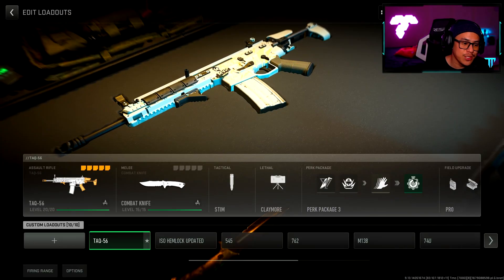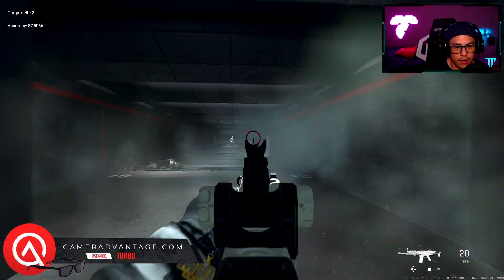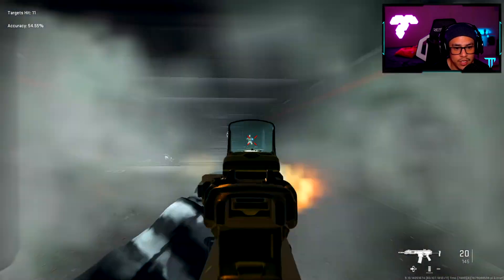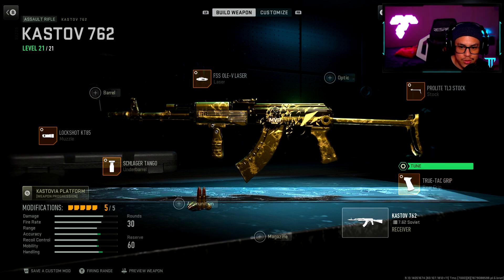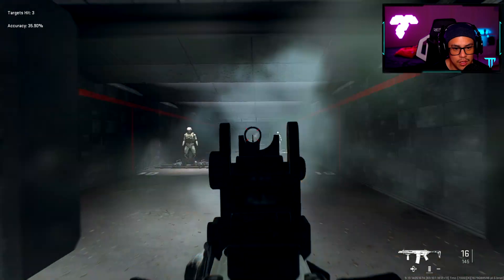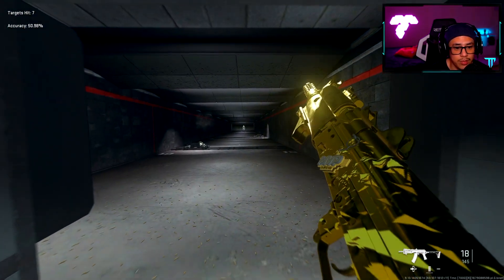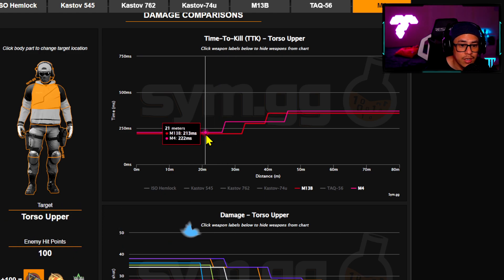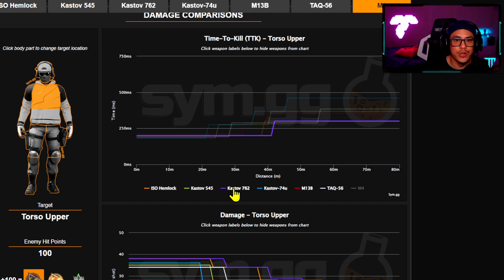NEW TOP 5 BEST GUNS in MW2 SEASON 2 RELOADED! (Modern Warfare 2 Best Class Setups)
0:00 Intro
0:16 TAQ-56 Build
2:38 ISO Hemlock Build
4:12 Kastov 545 Build
5:31 Kastov 762 Build
6:51 M13B Build
8:40 Kastov 74u Build (Bonus)
10:33 TTK Stat Comparison